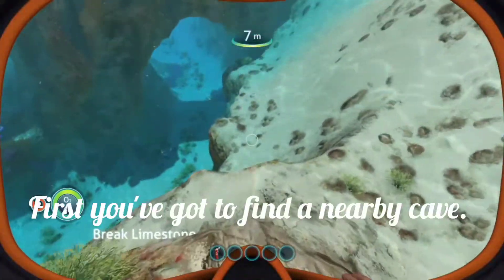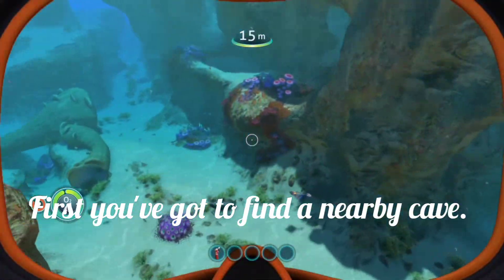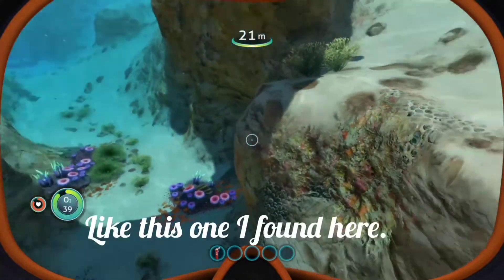How to find cave sulfur in subnautica - bluebeam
Hello and welcome back to another video today, I will show you how to find cave sulfur in subnautica.